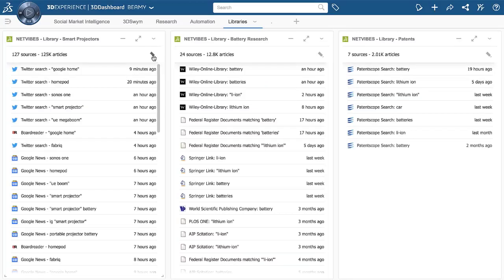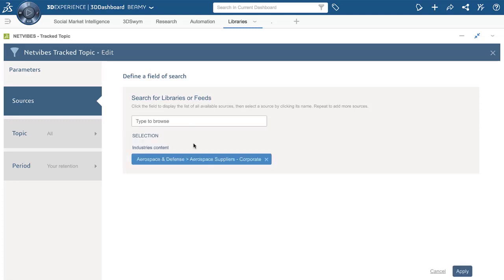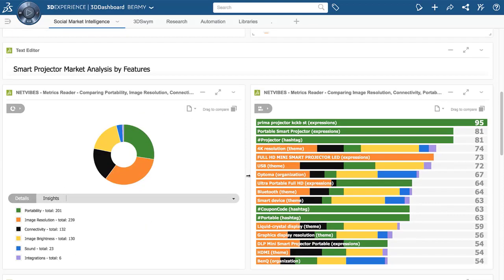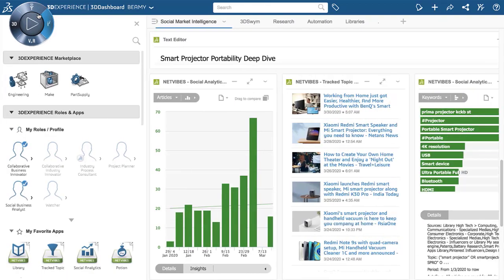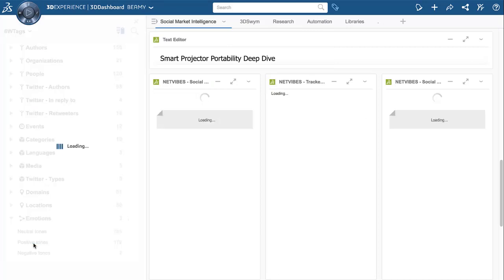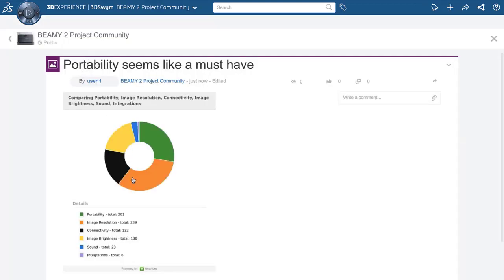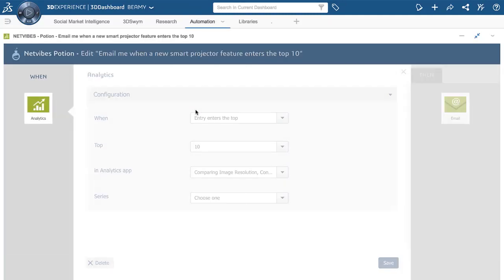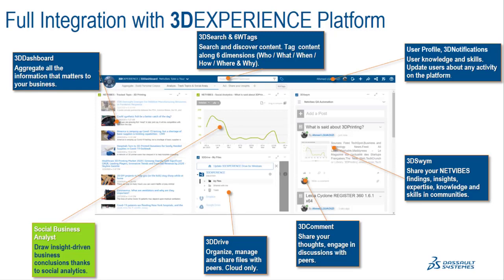NETVIBES Social Business Analyst Role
Watch the functionalities of the NETVIBES Social Business Analyst role on the Dassault Systèmes 3DEXPERIENCE platform, helping business deliver the right product at the right time to the right market.